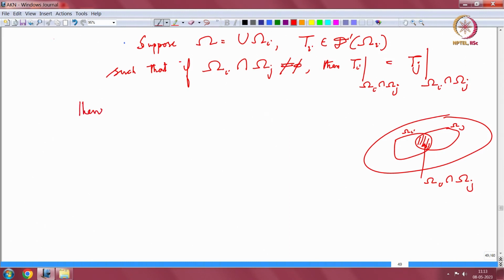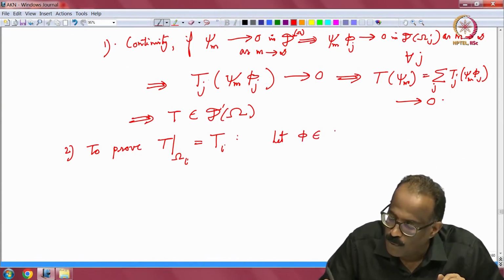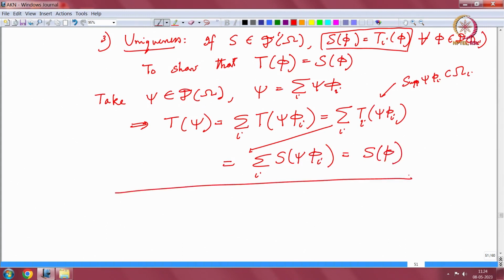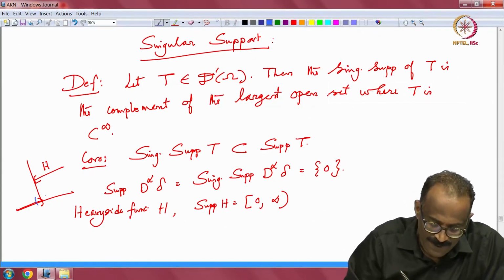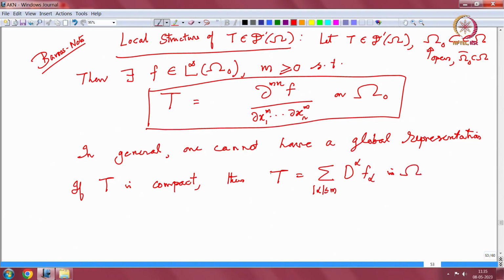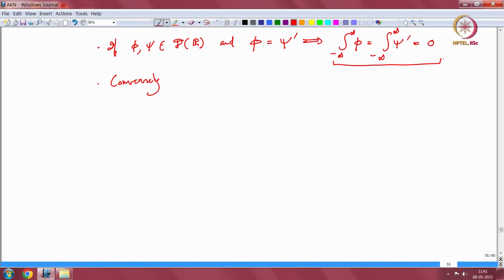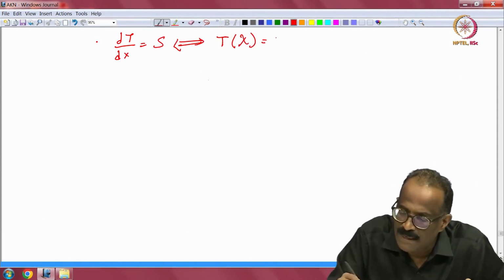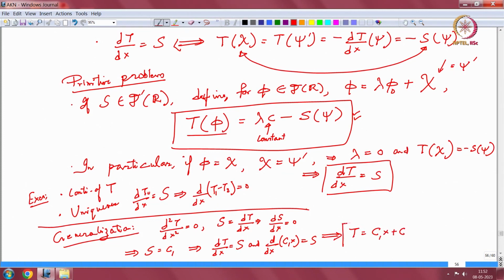Validity of the definition of the support